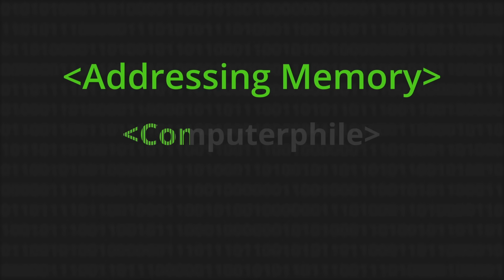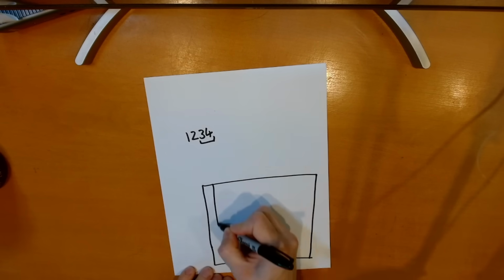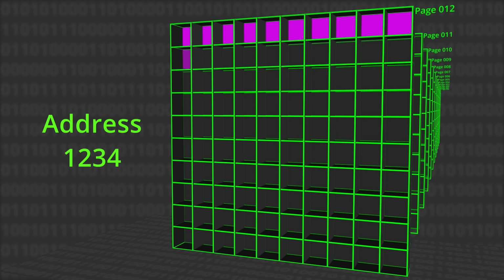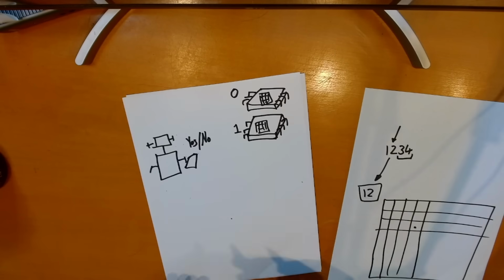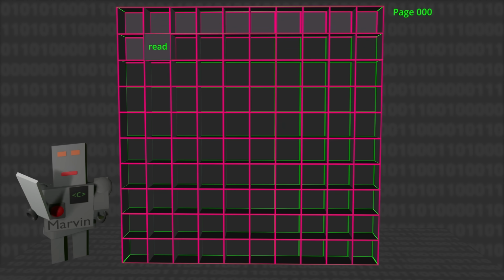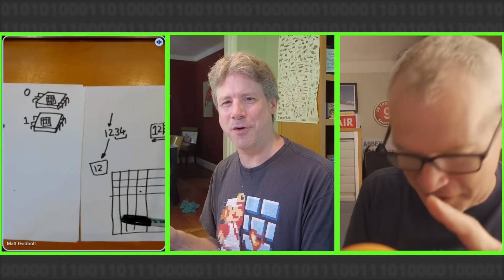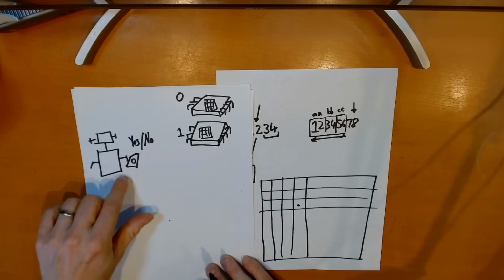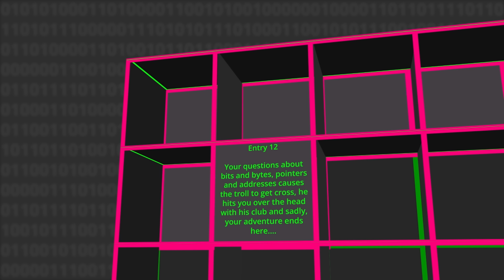Memory Mapping - Computerphile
Huge memory addresses mean that not every address is valid. Matt Godbolt explains how the addresses are actually used.